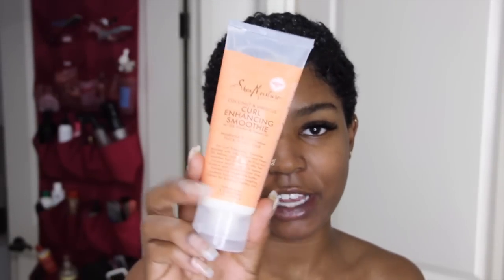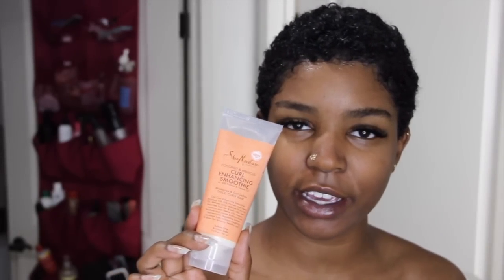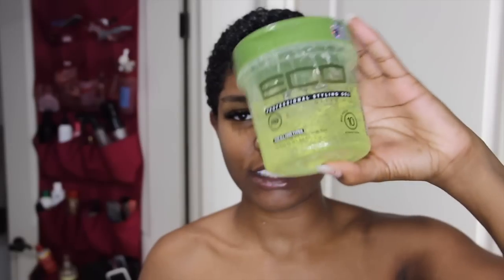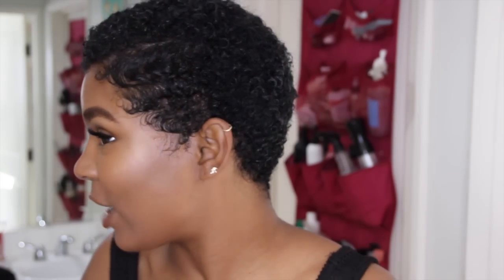FINGER WAVES TWA STYLE | Teyana Taylor Inspired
Whoo gurl let me tell you, this was a very tedious style. Trial and Error is truly the only way to learn. So here are all my errors lol luckily I finessed a similar style but no way as fly as TT's.

♡CATCH UP !

Products Used:
-Shea moisture curl smoothie
-Eco Styler Gel
-Pro style Black Gel